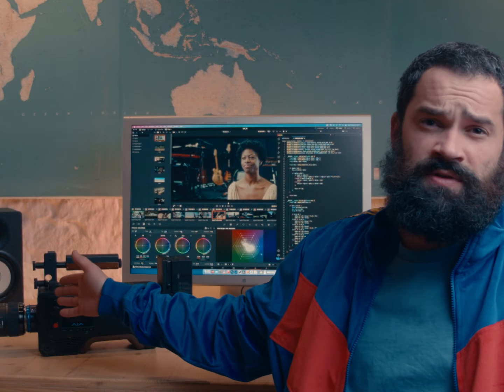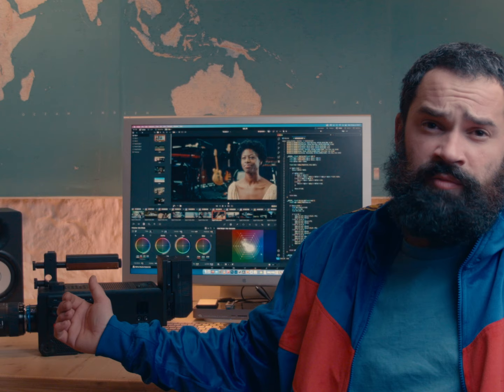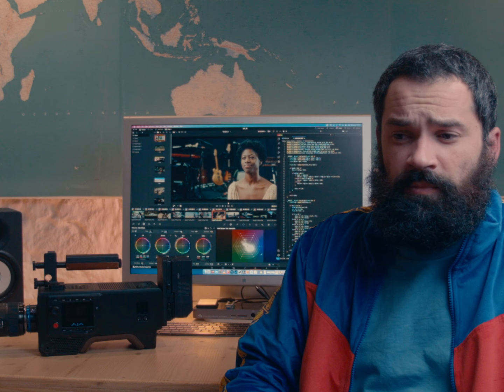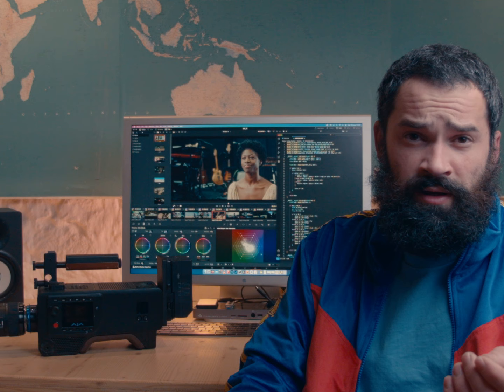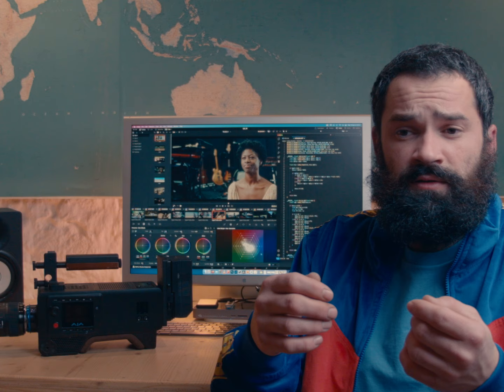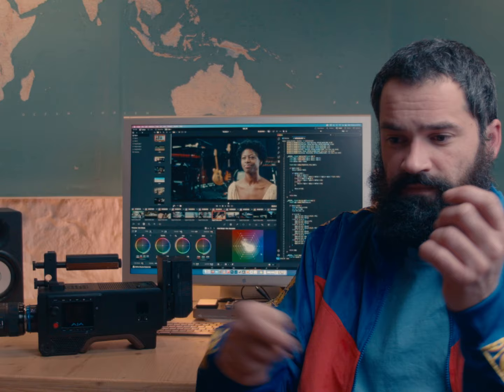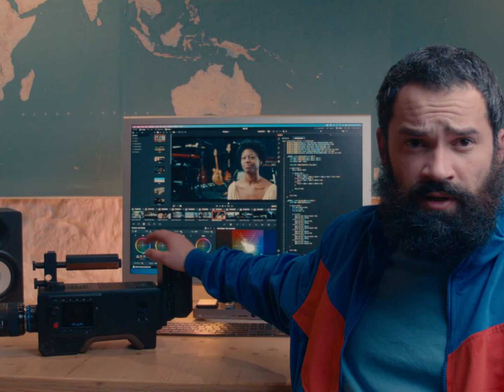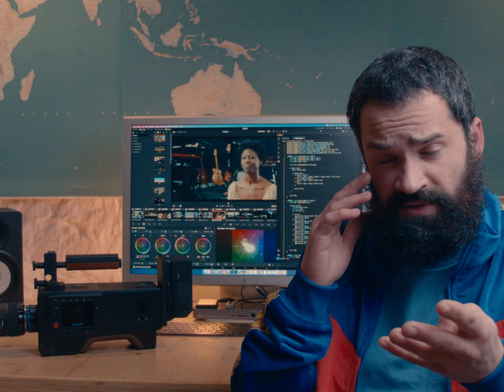AJA Cion Camera in 2024 : Introduction to my custom coded Davinci Resolve plugin.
Year after year I've learned how to use the fabulous AJA Cion 4K camera.
It's probably the most misunderstood of all cinema cameras, and with good reason.
AJA Video Systems forgot to work on a Gamma Log curve !

As they no longer wanted to work on the firmware for this camera, I decided to learn how to code and create a Davinci Resolve DCTL plugin that transforms the Linear signal into a Log Gamma curve adapted to this camera. The plugin also includes a parametric tone-mapping for optimal roll-off of the highlights, and the color matrix has been optimized for skin tones.

The BETA version will be released for free very shortly !